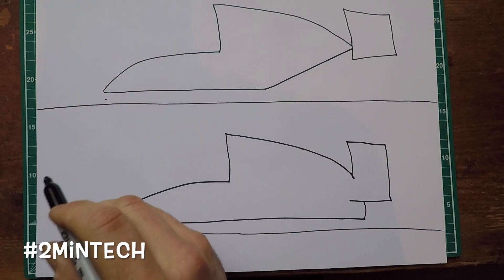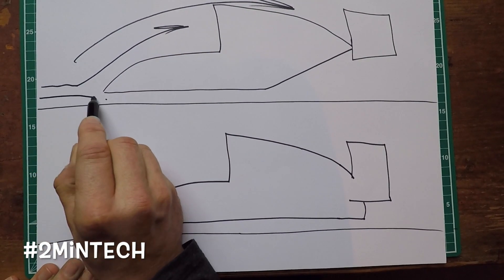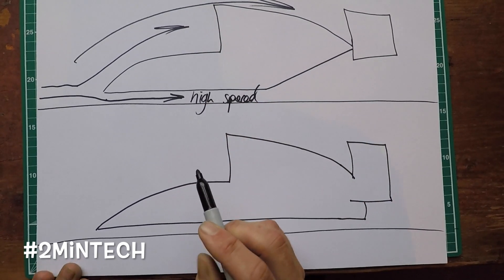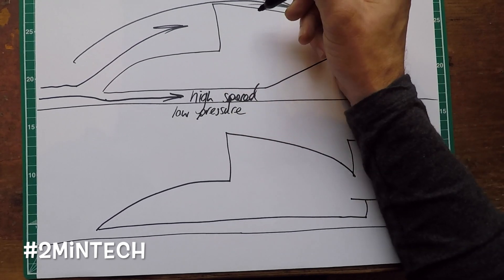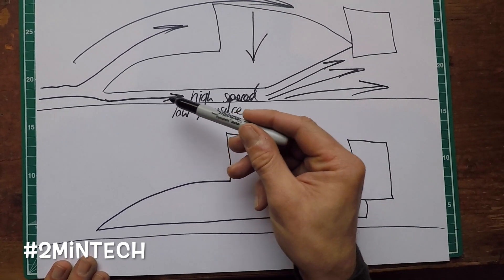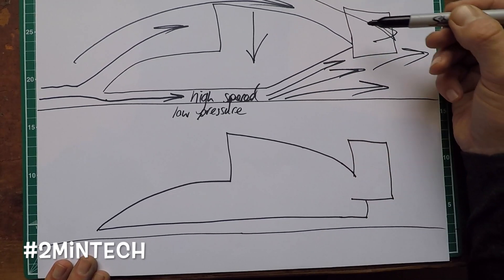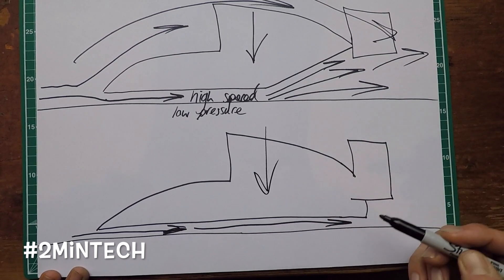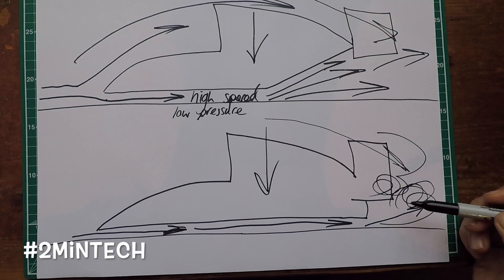MP222 - How An F1 Diffuser Works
The first in a brand new series of bite sized 2 Minute Tech explainers on anything and everything from F1, Formula E or whatever else YOU want explained.

Let me know what you'd like covered on future episodes in the comments section.